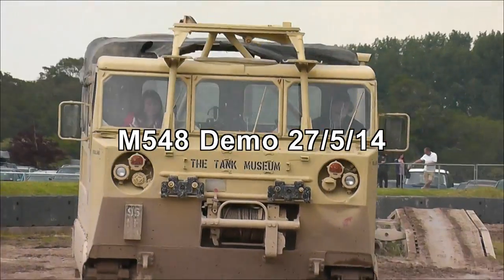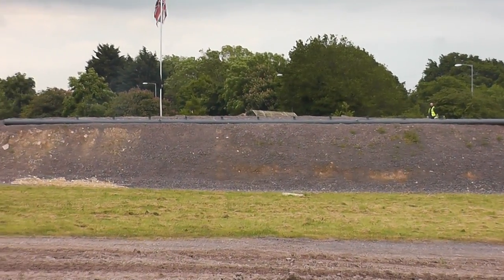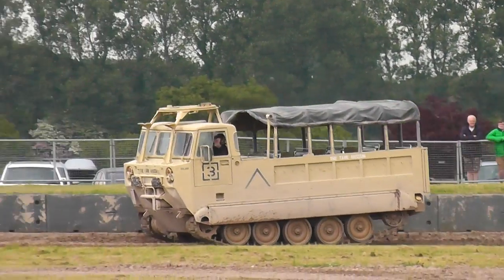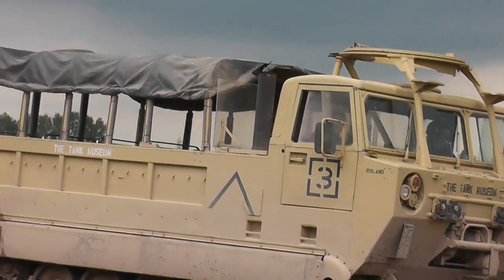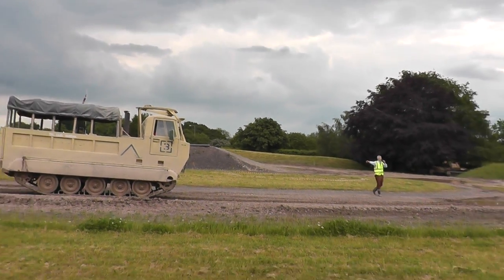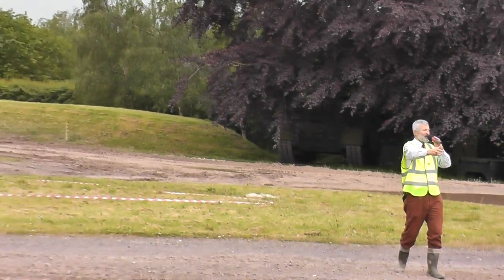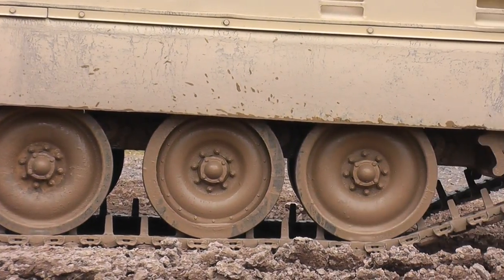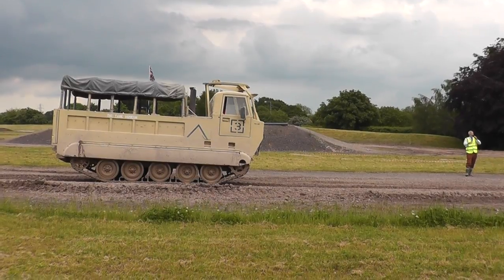M548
M548 Cargo Carrier display at Bovington tank Museum 27/5/14.